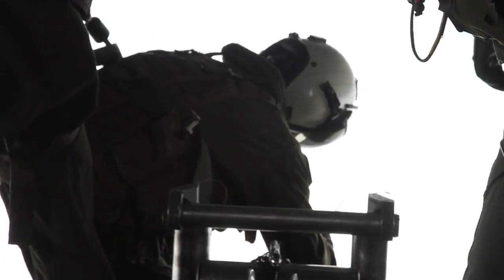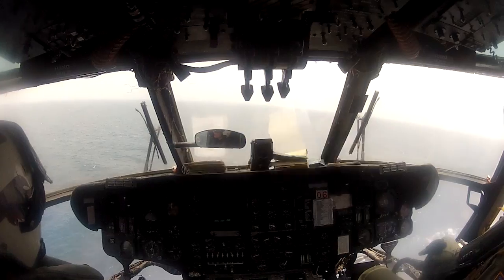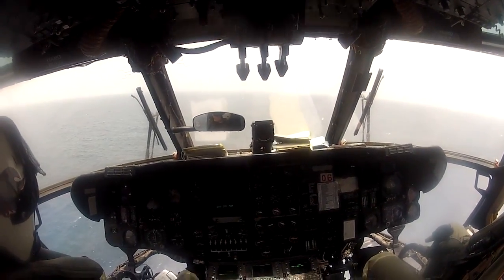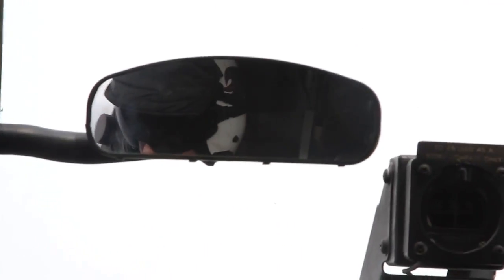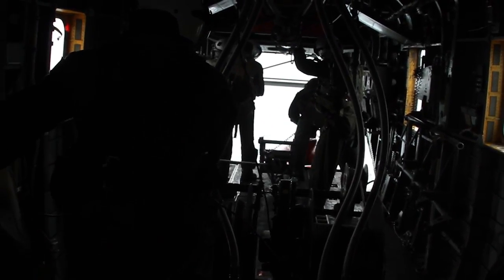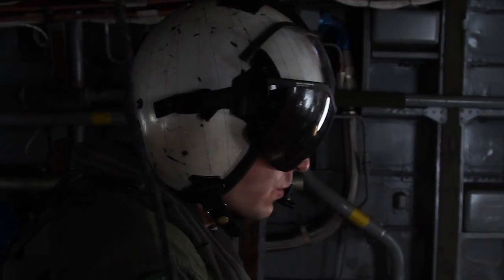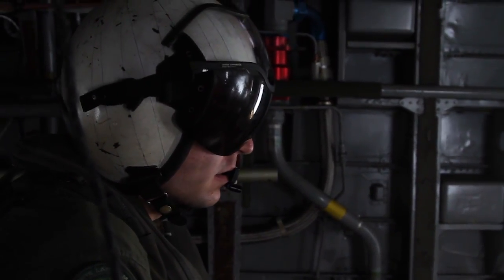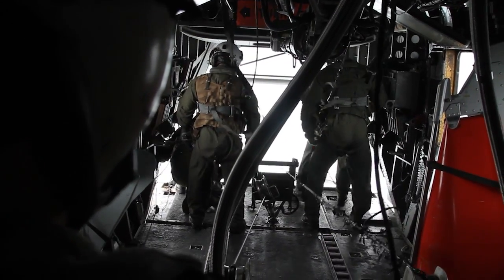Plowing the 'sea farm' in hunt for sea mines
U.S. Navy air warfare specialists hone their skills hunting sea mines.

Nobody involved on this particular mission has ever come across a real sea mine. Nonetheless sailors in Helicopter Mine Countermeasures Squadron 15 practice a process known as mechanical sweeps on a routine basis. It's a methodical process in which a contraption designed to cut the chains anchoring sea mines is towed from an MH-53 helicopter flying at about 75 feet from the surface  — often for hours up and down stretches of sea. It's for this reason that air warfare specialists aboard the MH-53s often refer to this operation as plowing the field, peeling the onion, or sea farming.